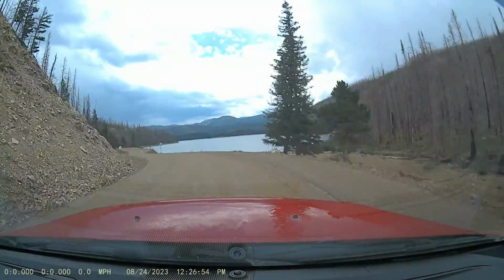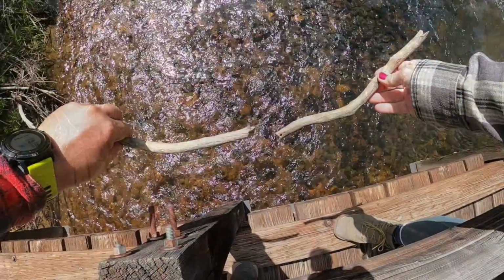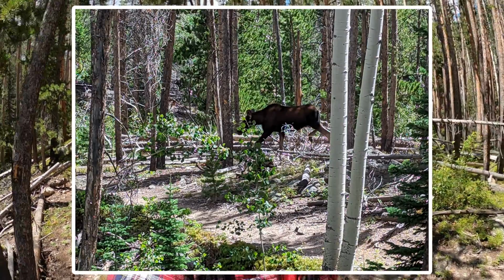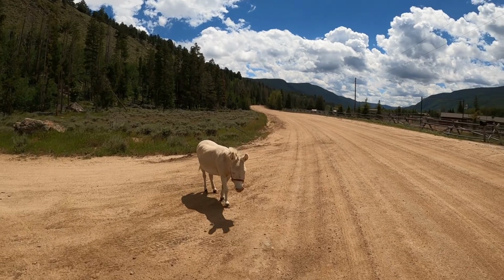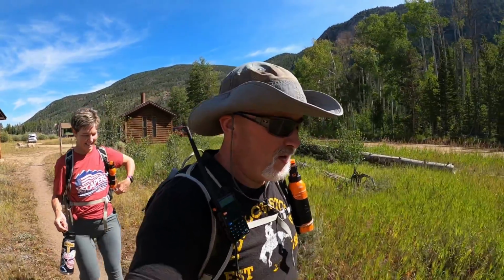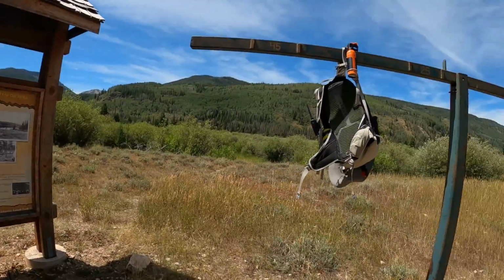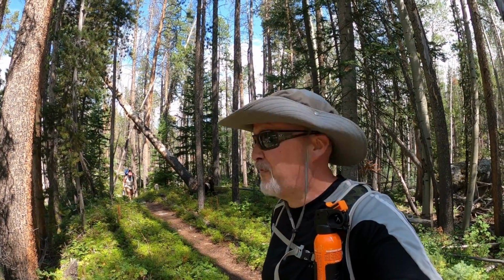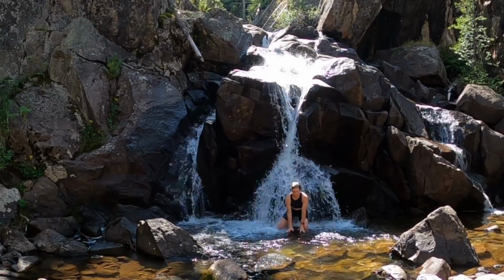RV Life | Our Most Remote Location Yet | The Things We Find Along The Trail | Camping With Friends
We are excited to share the most remote camping spot we have ever been to.  We hit several of the local trails and ran into some very unexpected "things" along the trail. You won't want to miss some of the excitement as we hang out with our friends Reagan and Coral and @theaustinstravel . After almost three years on the road did Michelle finally take the polar plunge?  Oh yeah, and you will see the new "service" offered by @thewanderingshores.

If you are looking for more information on us please check out